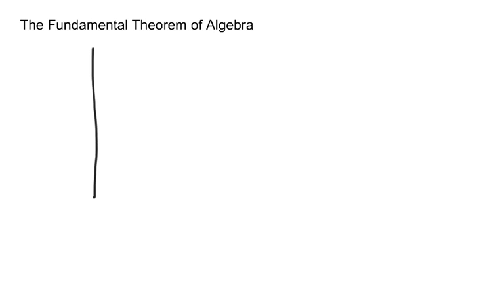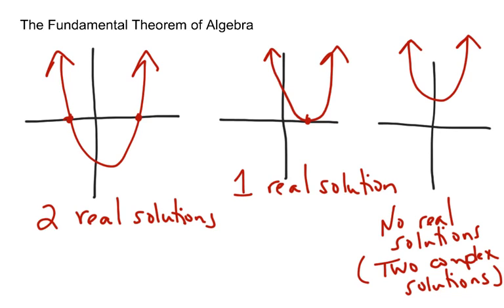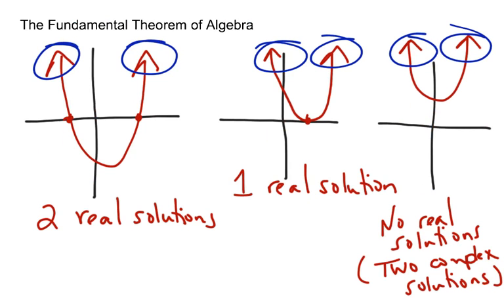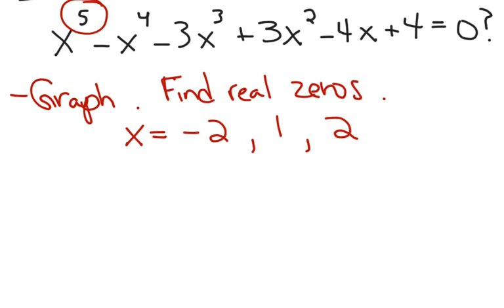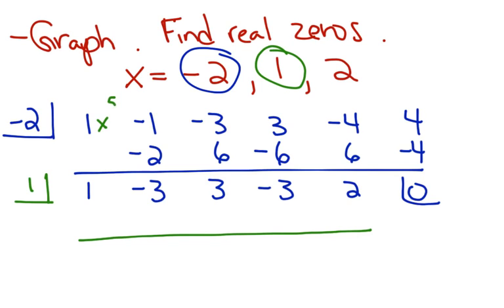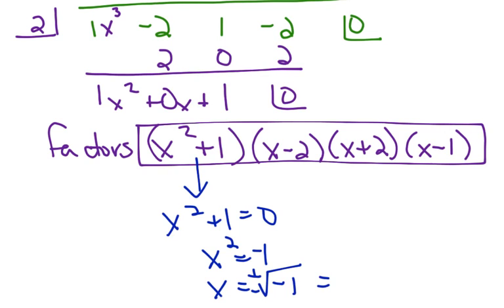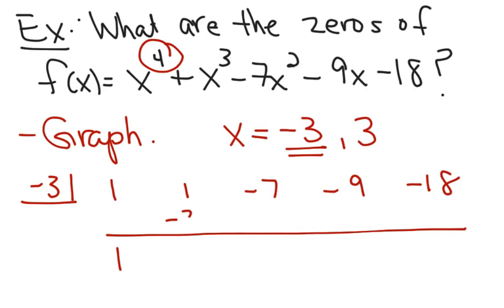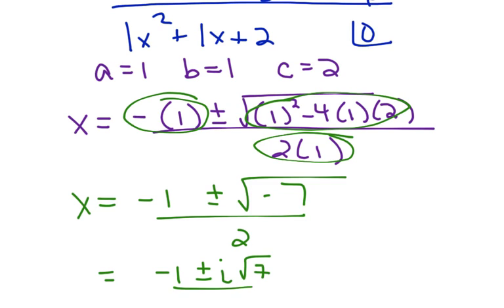5-6 The Fundamental Theorem of Algebra